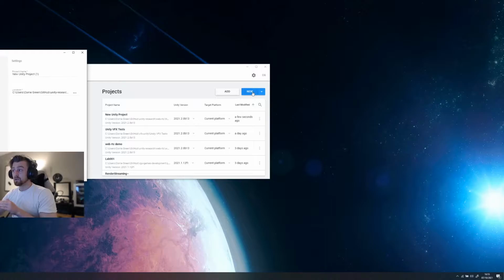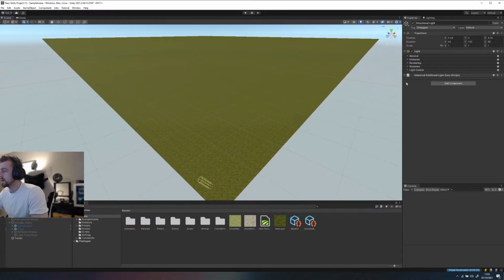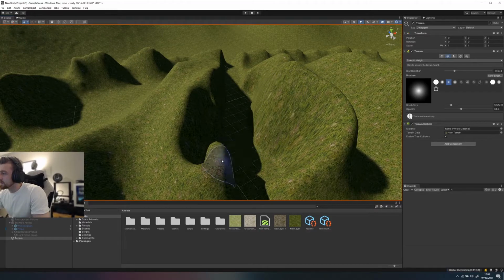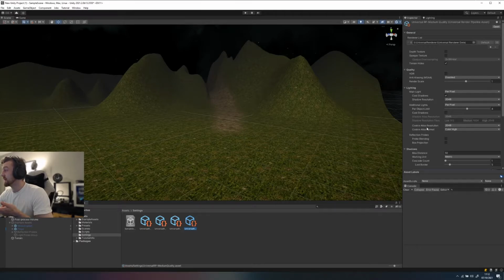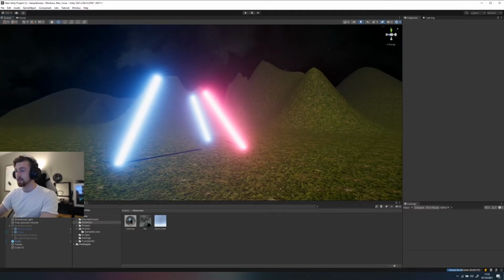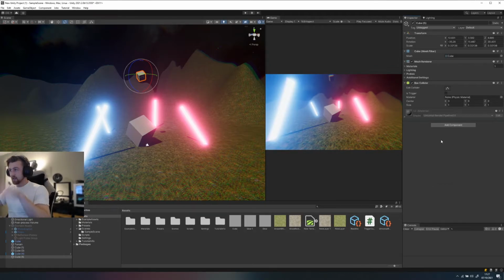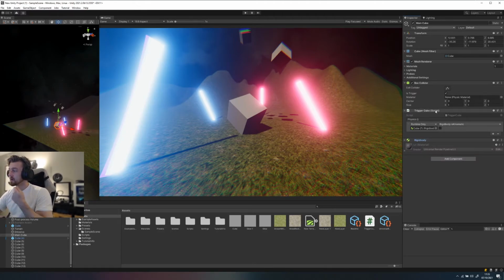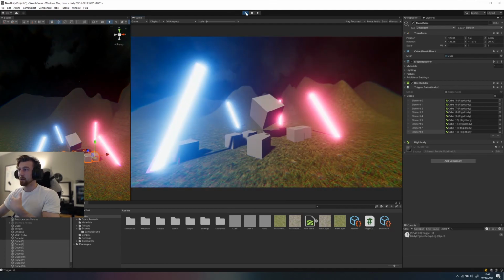Unity for Beginners Create a Map and Triggers in URP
Continuation of the Unity for Noobs series that I started when I was new myself.

Comment or @corriedotdev if there is anything I can help with. Below are resource files referenced in this tutorial.